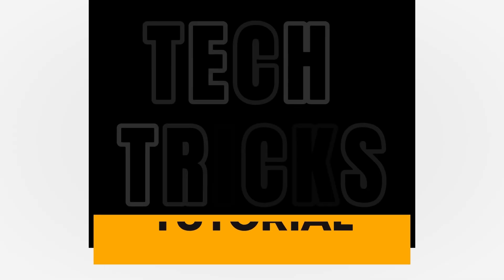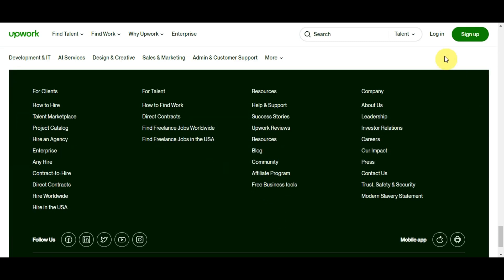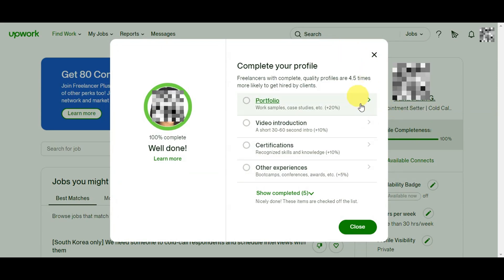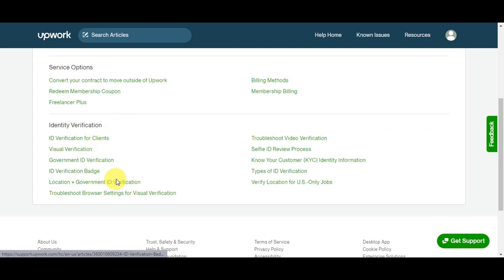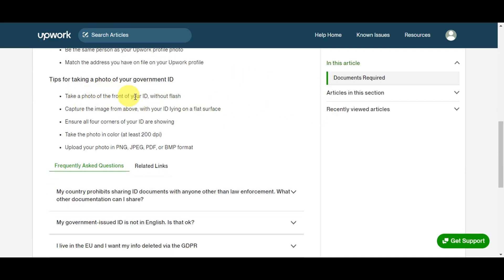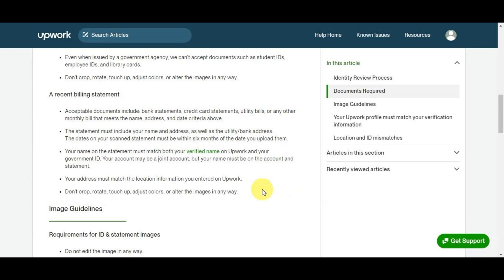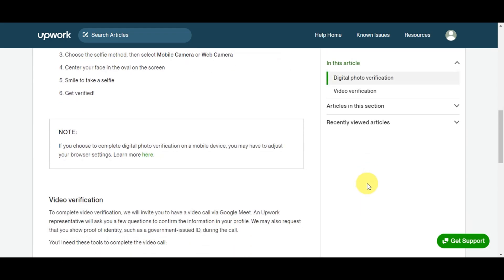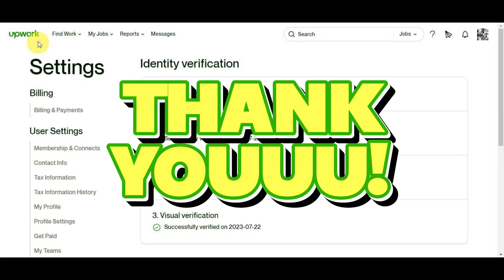ID Document Verification Upwork (Upwork Tutorial For Beginners)